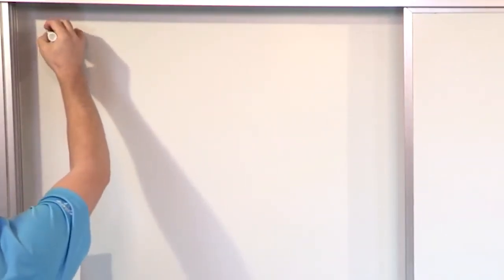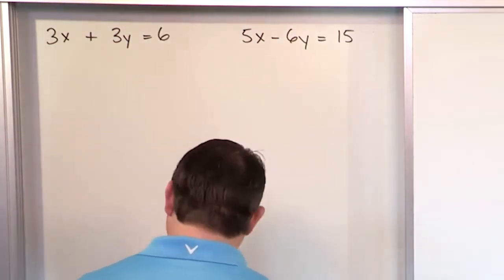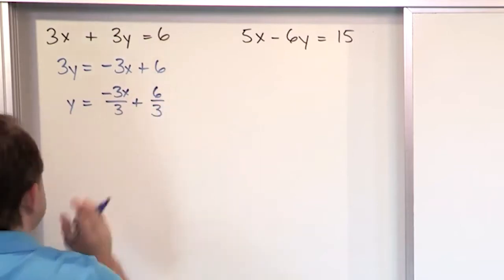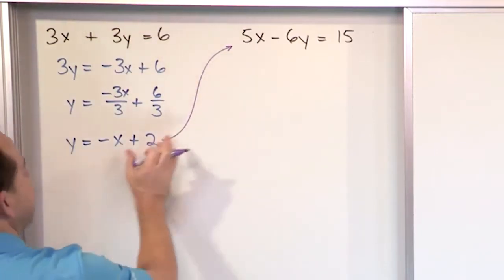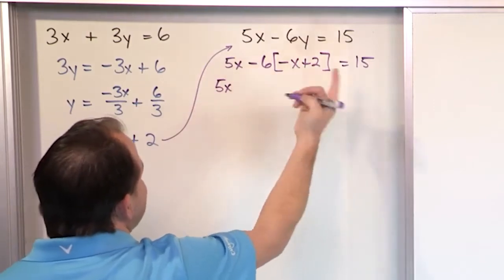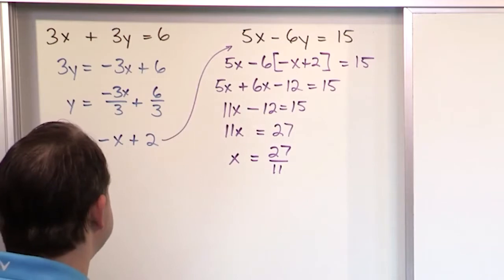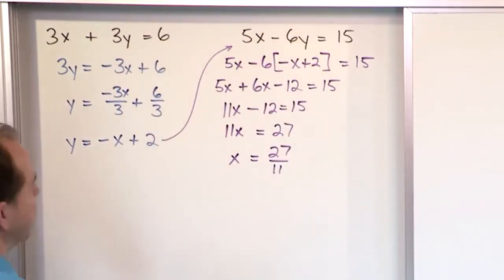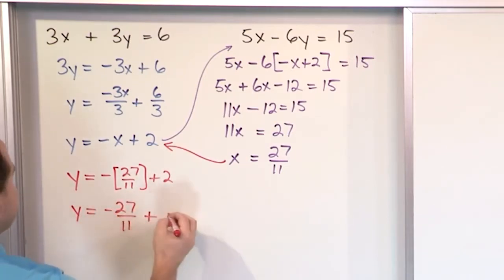18 - Solving Systems Of Equations By Substitution, Part 3